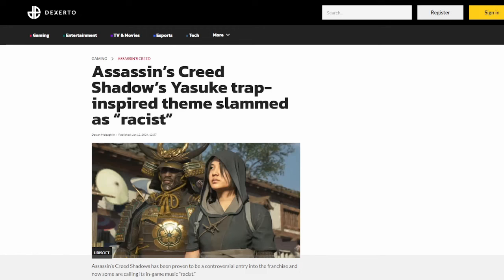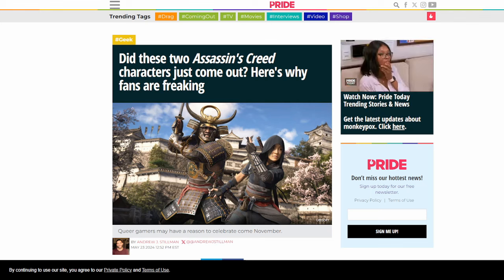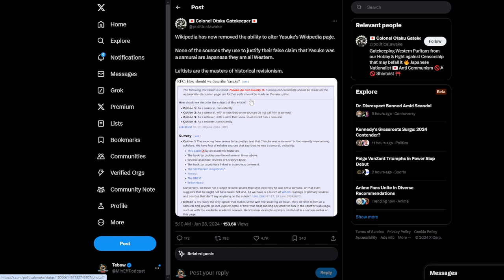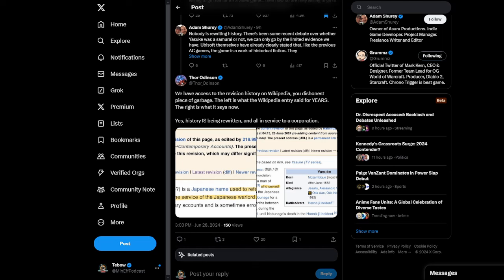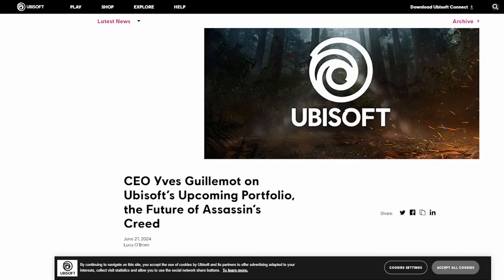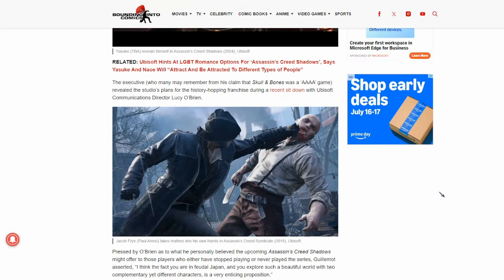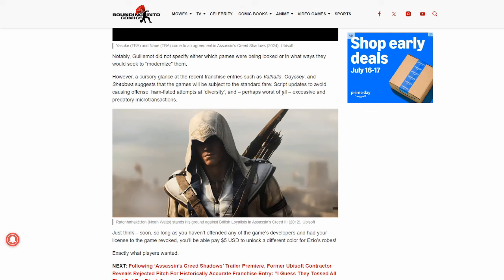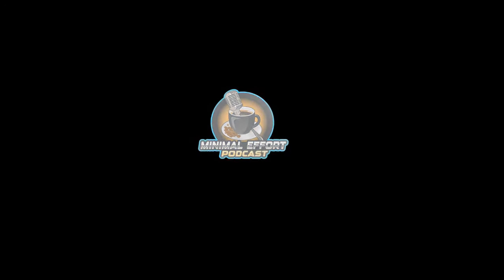Wikipedia SHUTS DOWN Edits On Yasuke!! Assassin's Creed Classics To Receive MODERN Remakes!!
META PCS has the best custom pcs in the business! US owned and operated, they use only the highest quality components in all their pre-built and custom pcs.

Get your DEI Resistance mug now!! Join the movement and fight back against the woke agenda!

Memberships go a long way to supporting my channel! Please consider joining this channel to get access to perks and exclusive content!

Joining my SubscribeStar or Locals is the absolute easiest way to support both my channels (Minimal Effort Podcast and Minimal Effort Gaming)!